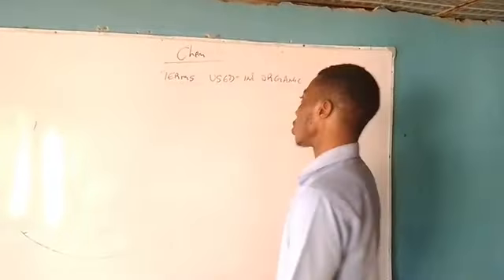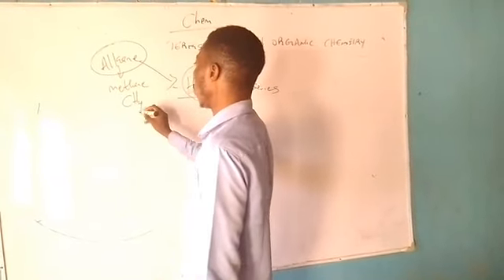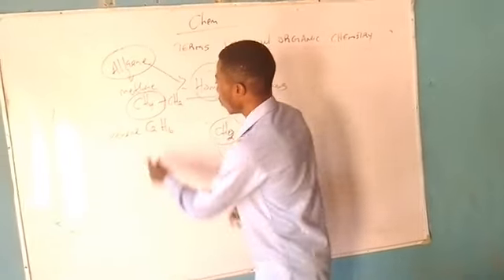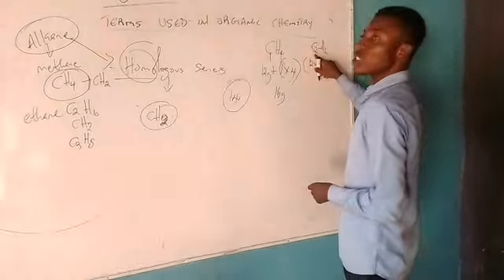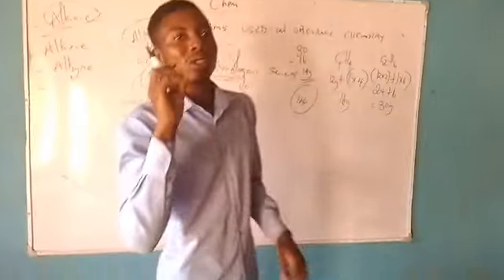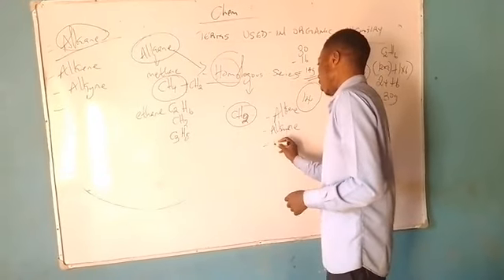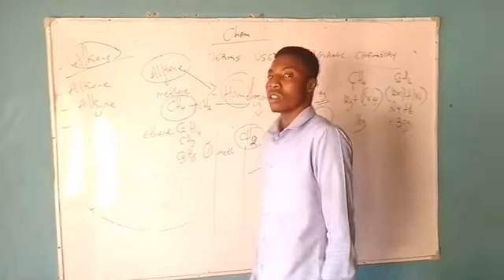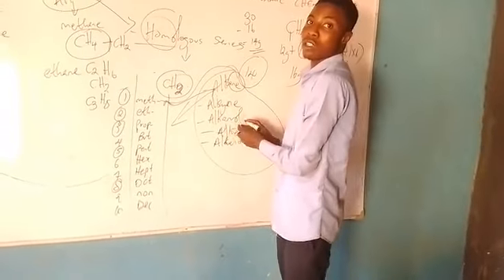HOMOLOGOUS SERIES/ORGANIC CHEMISTRY/ JAMB 2024